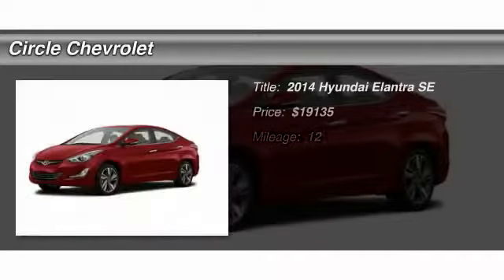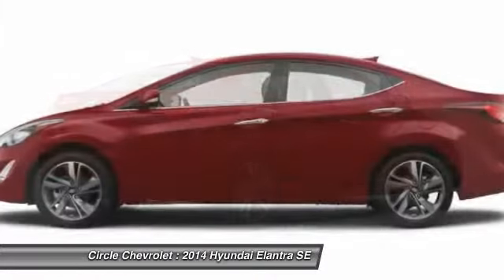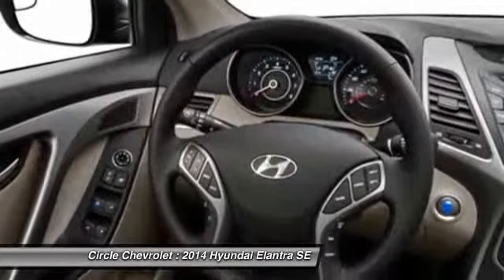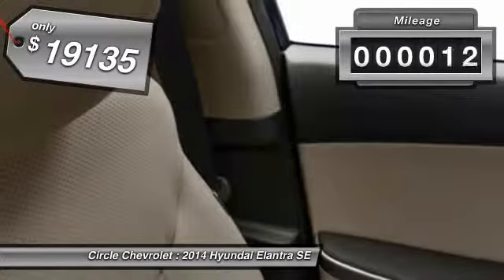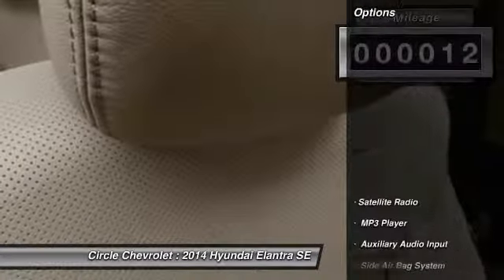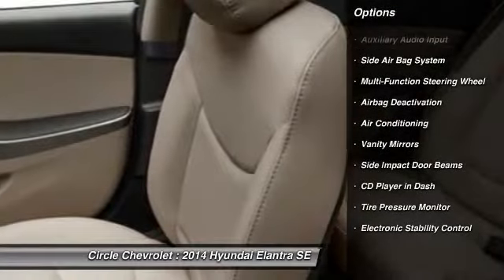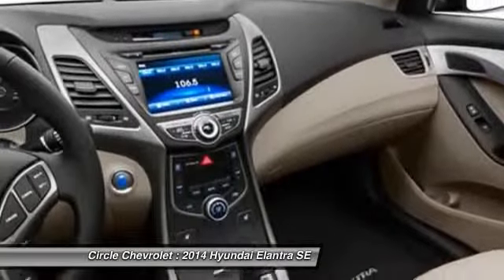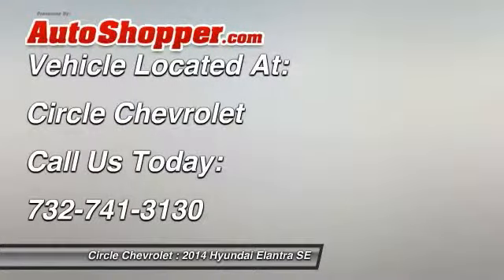2014 Hyundai Elantra SE Shrewsbury NJ 07702